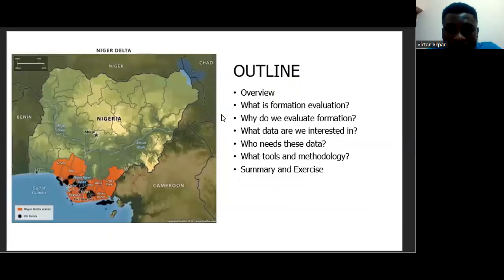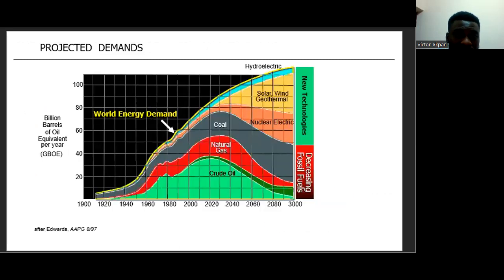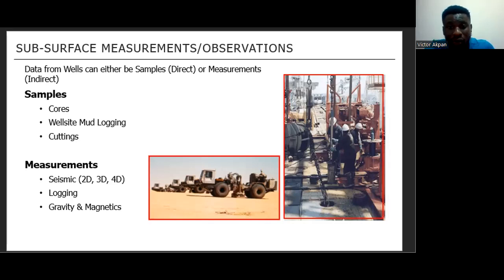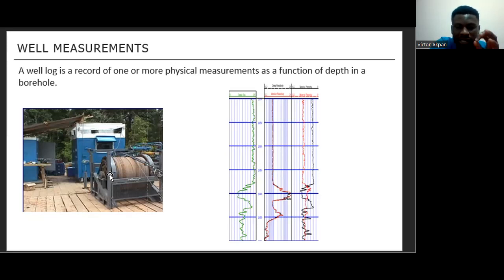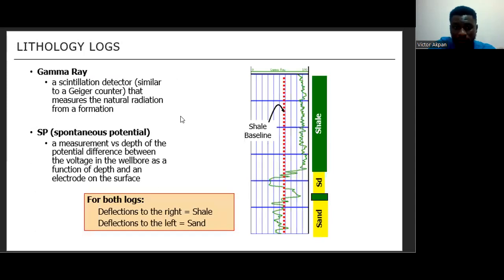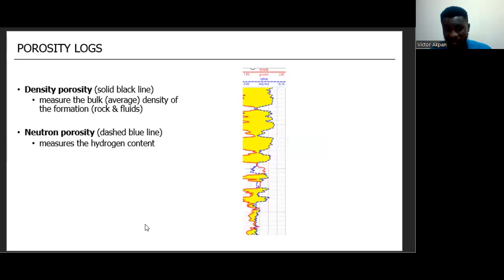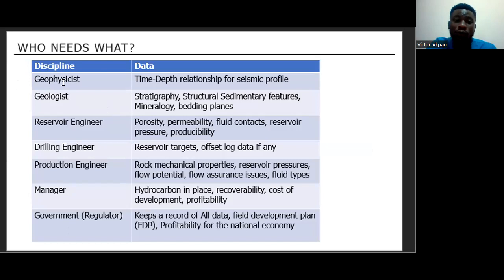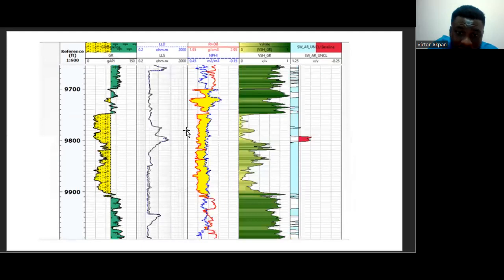EVALUATING THE UNKNOWN by OLADIPO FATUKASI